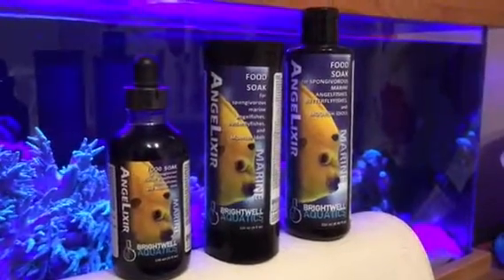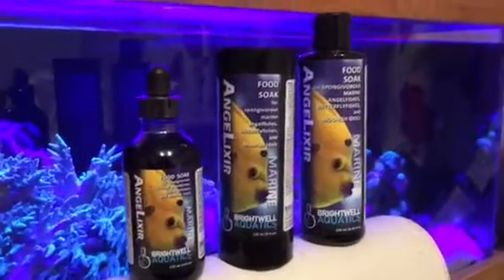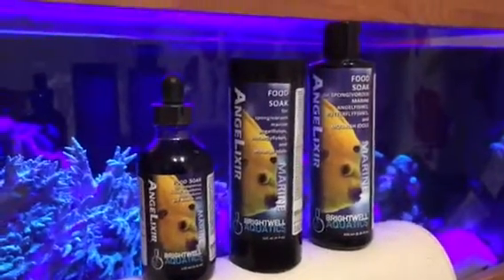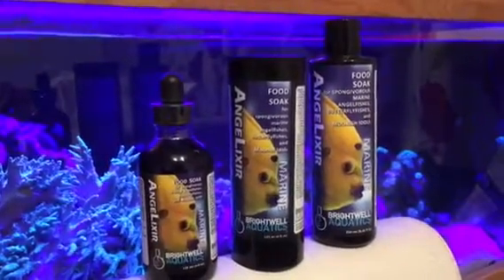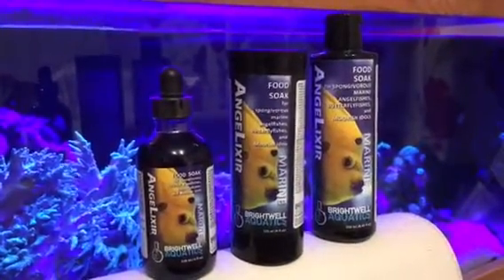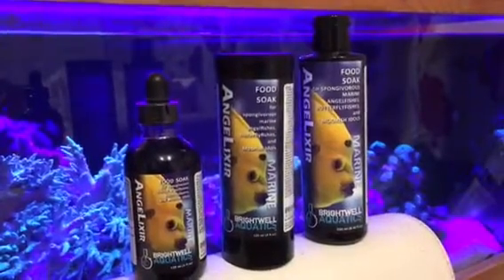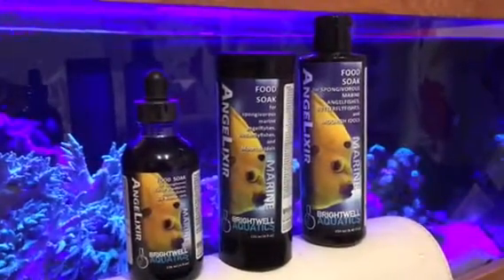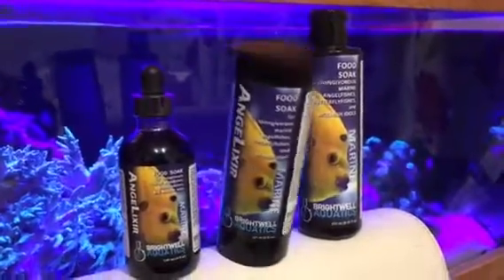Brightwell Aquatics Angelixer